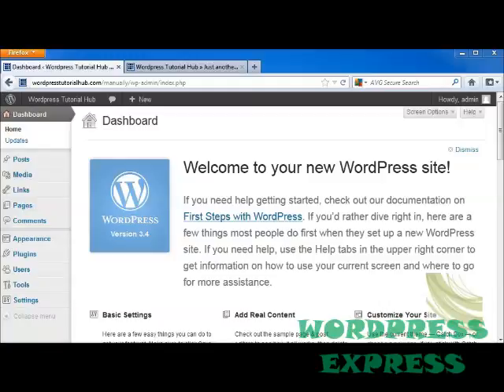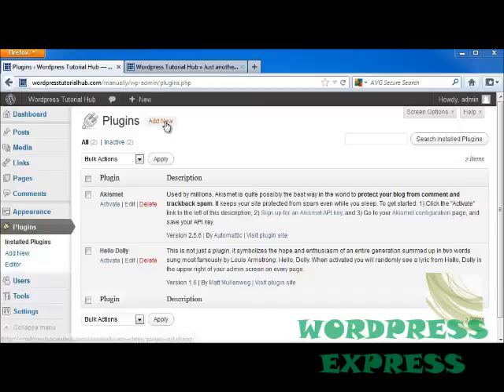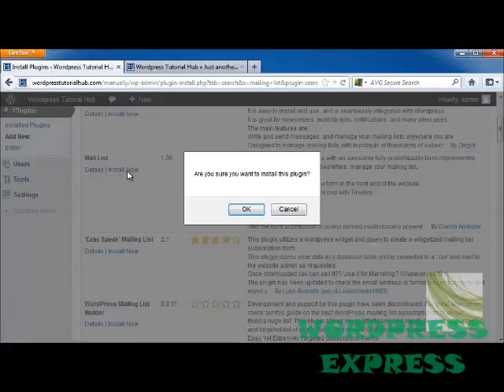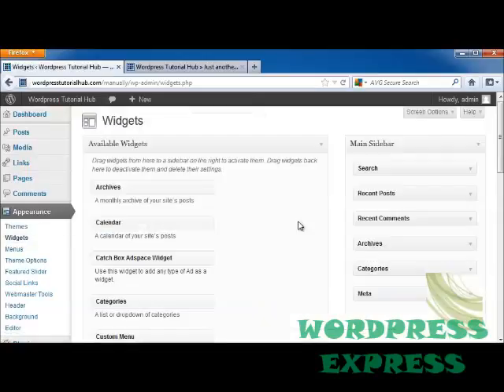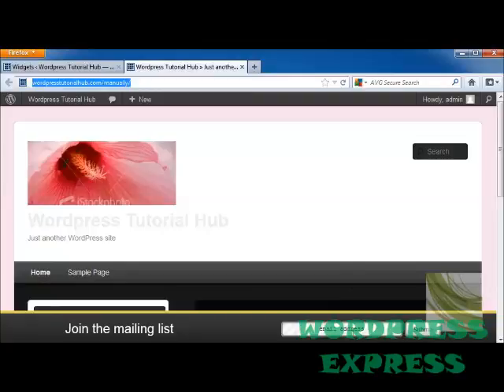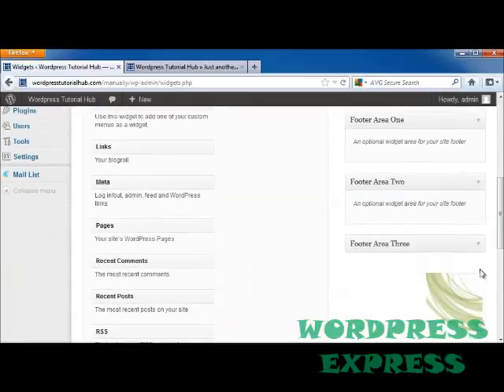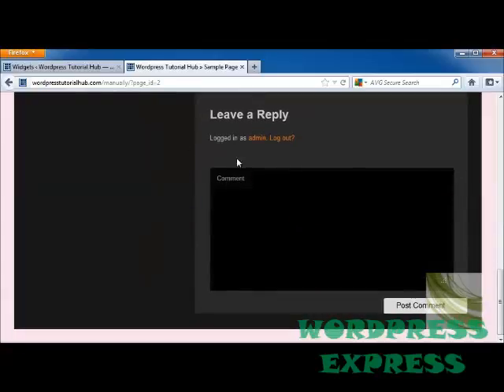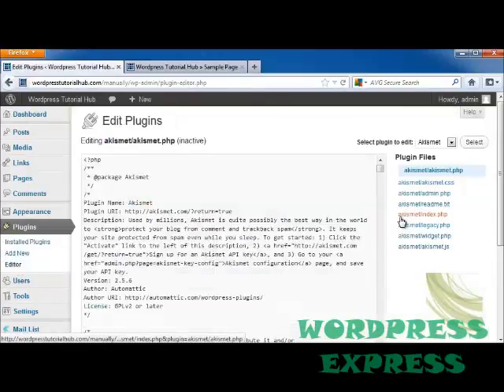WP 3x Tutorial 19 Plugins and Widgets in Wordpress